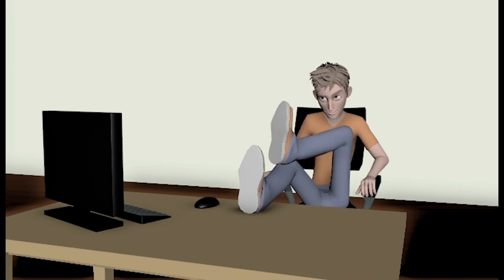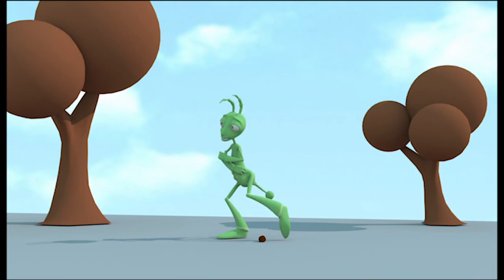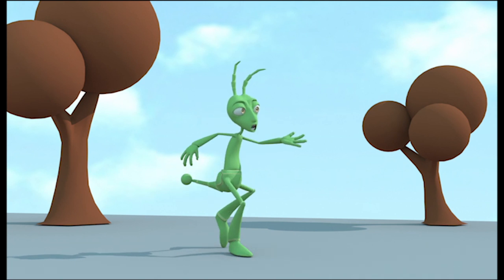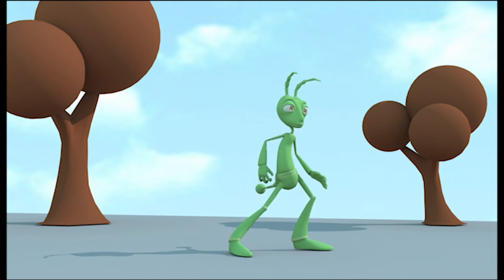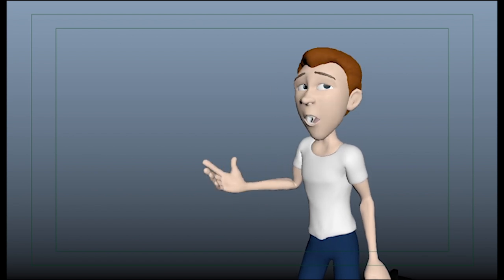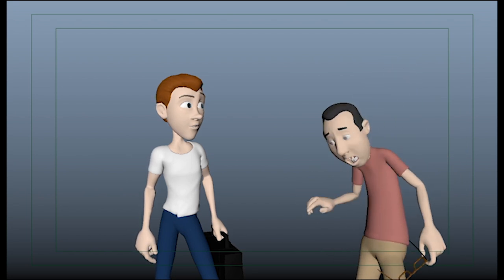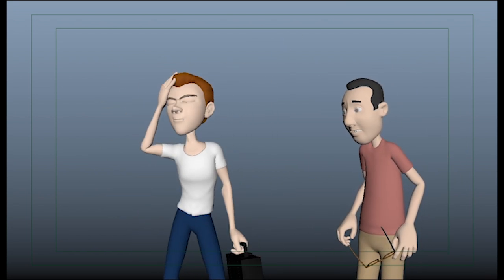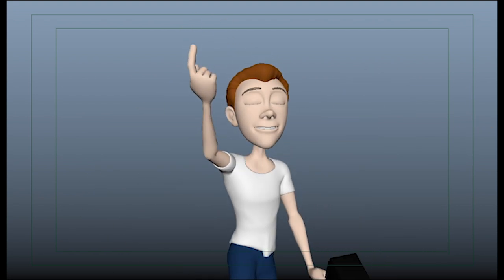Steve Reach DemoReel 2019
my most current demo reel